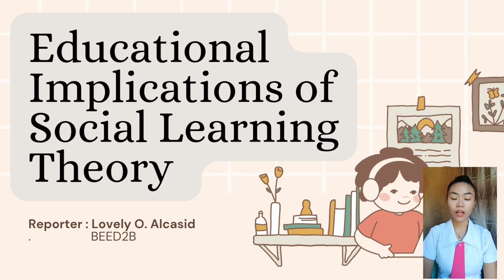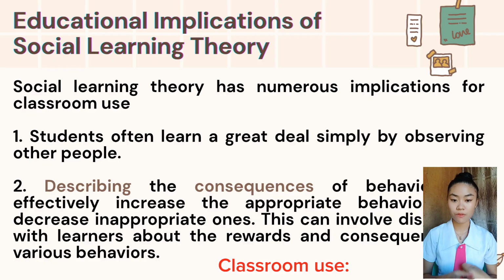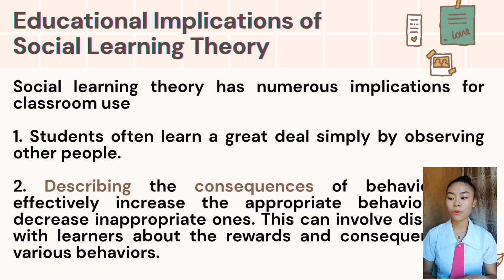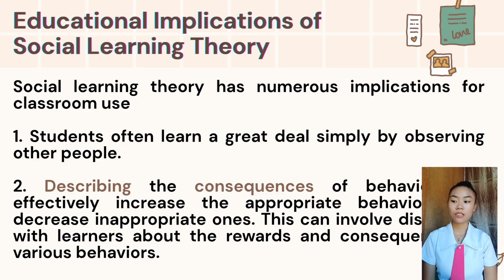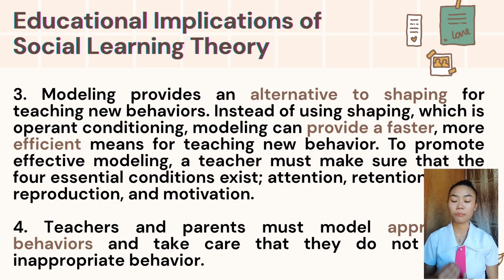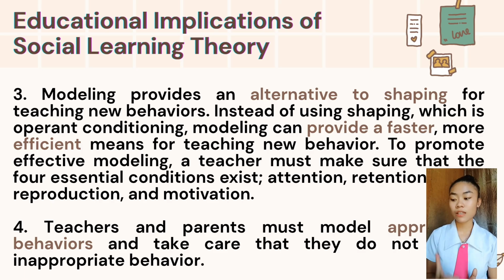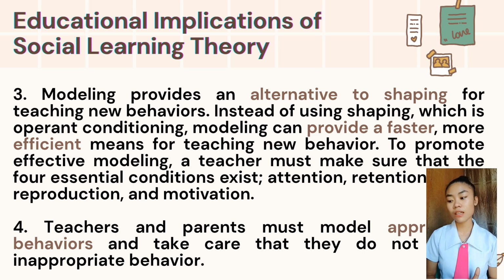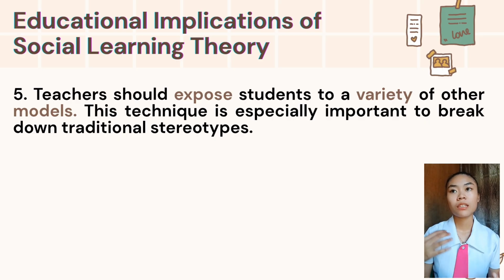March 18, 2026